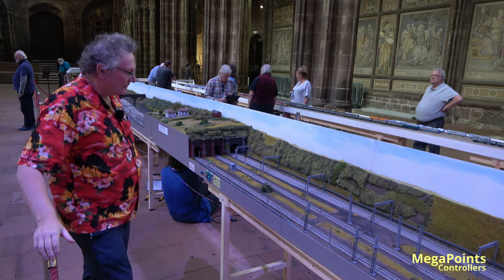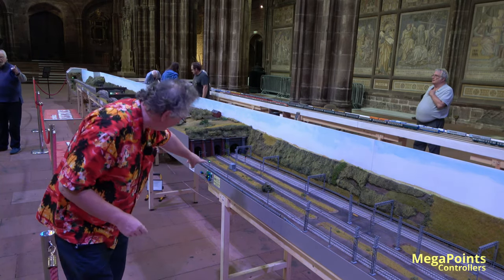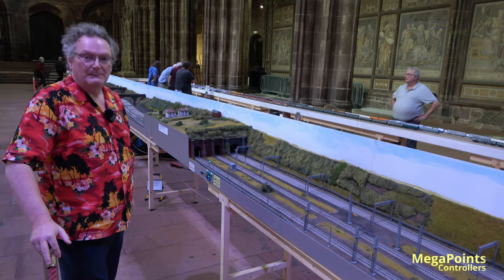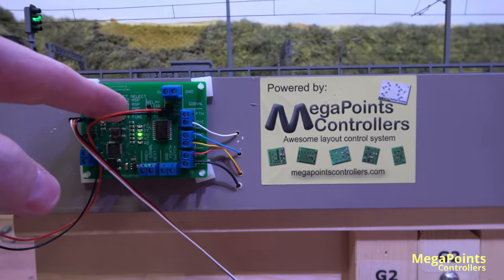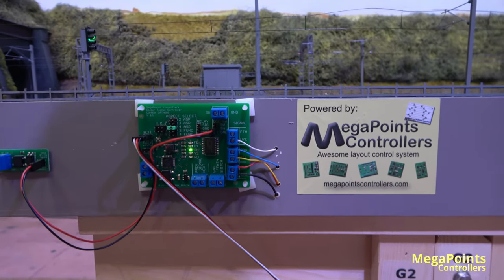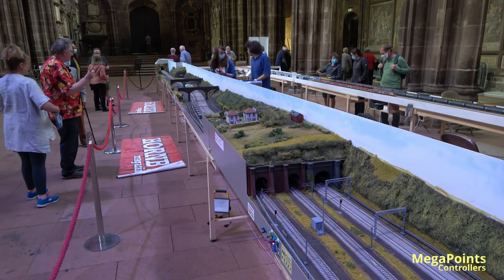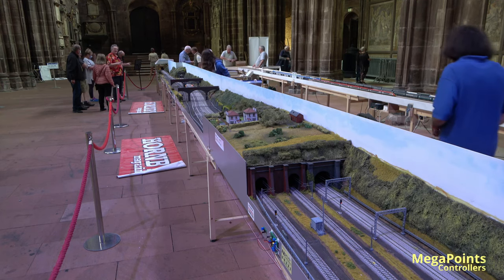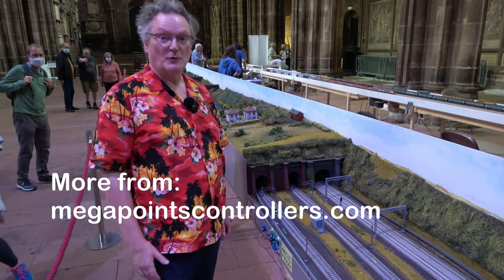Pete Watermans new OO gauge layout – four aspect signal overview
On this video we see the workings of the four aspect signals. Although prototype units are fitted we demonstrate and explain how they work and some of the features.